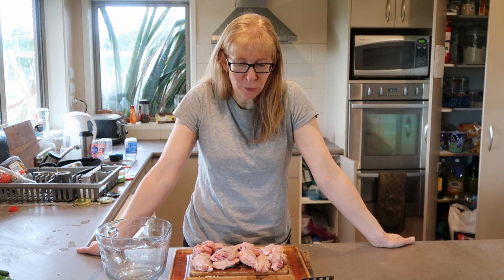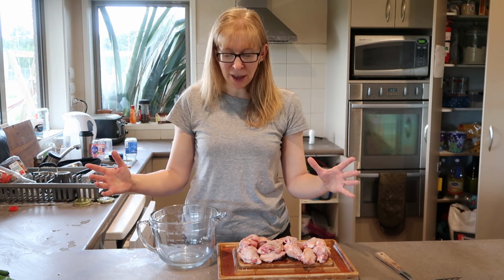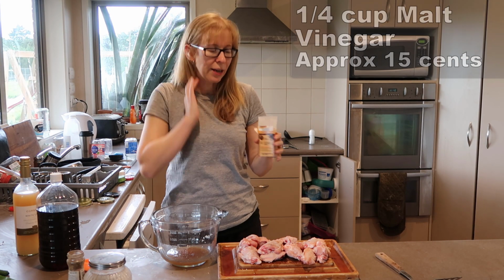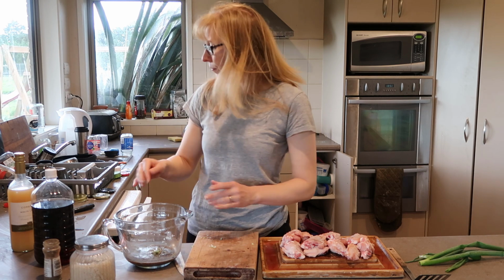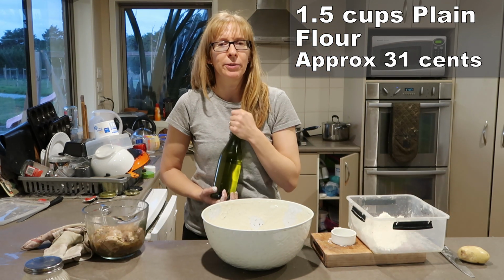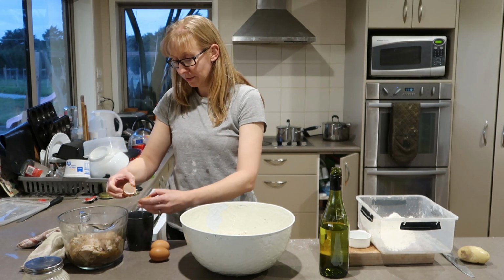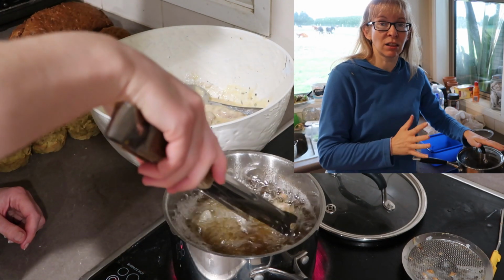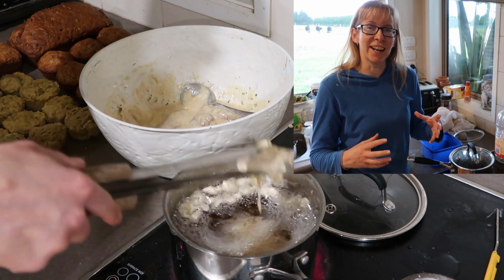18th Century KFC / Fried Chicken Recipe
We gave a deep fried chicken recipe from an 18th century cookbook a go to see how it turned out and did a price comparison to buying KFC!  Recipe below.  I'll also show you how to re-purpose the oil used for the frying!

Check out my Facebook Group, Cheaper Ways NZ, for more tips on doing stuff cheaper!

Thanks to the Townsends YouTube channel for the inspiration, check them out for more 18th Century cooking videos

Recipe:
For the marinade, mix 1/4 cup apple cider vinegar and 1/4 cup malt vinegar.
Add 1 chopped spring onion, 2 bay leaves, 1 teaspoon of salt, 1 teaspoon of black pepper and 1 teaspoon of ground cloves.

Add chicken to the marinade and soak for 3 hours.

For the batter, mix 1.5 cups of flour with just enough white wine to make the consistency of pancake batter.  Add 3 egg yolks and a teaspoon of salt.

Heat oil up in a pan to 175o Celsius, coat the chicken in the batter and cook in the hot oil for around 7 minutes (depending on the size of the chicken), then leave on a towel to drain while cooking the rest.